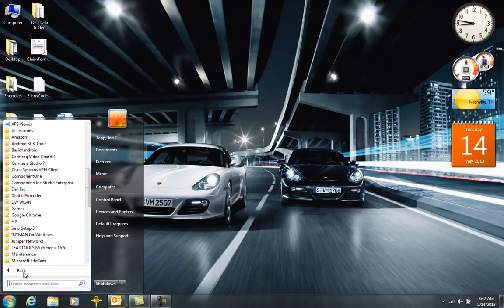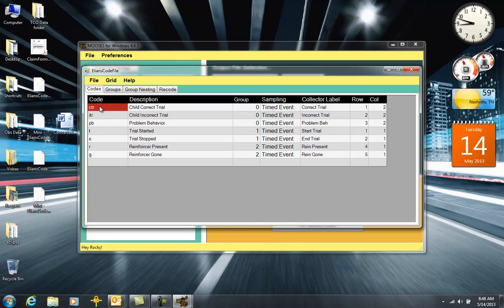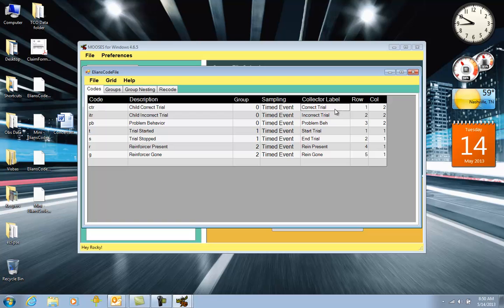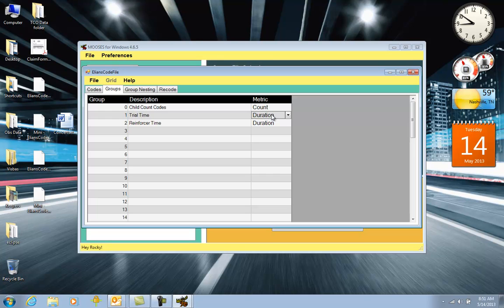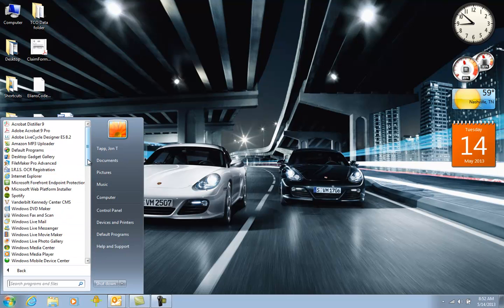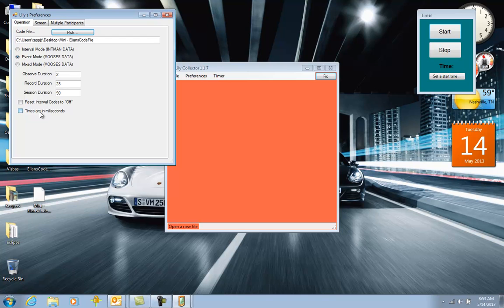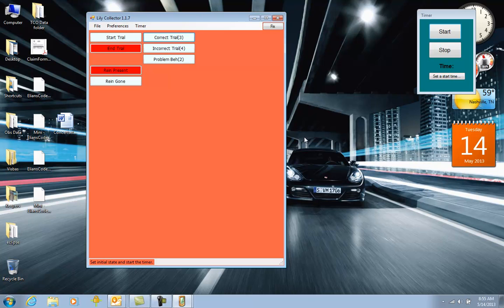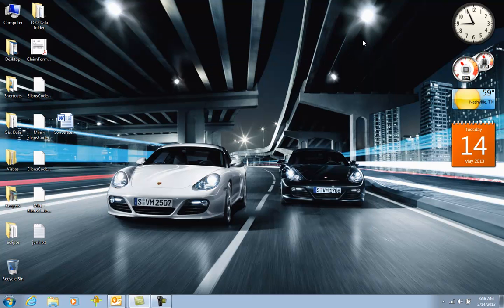Lily and Mooses Codefile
Making a code file for Lily with MOOSES code files editor